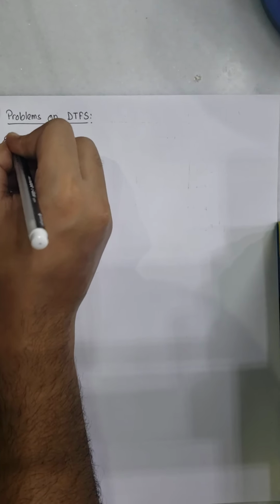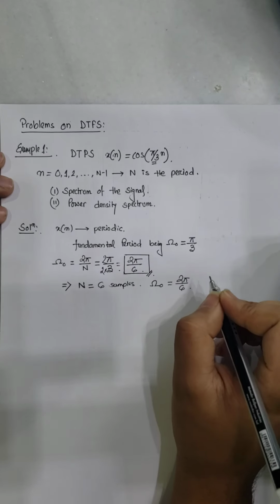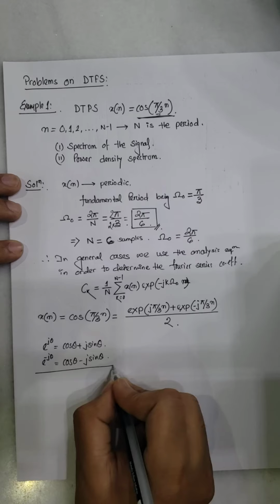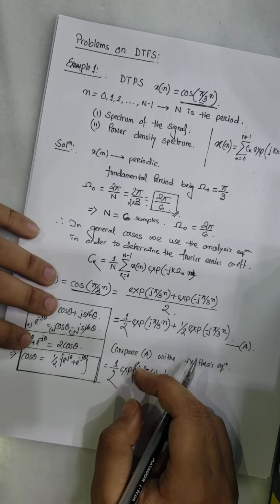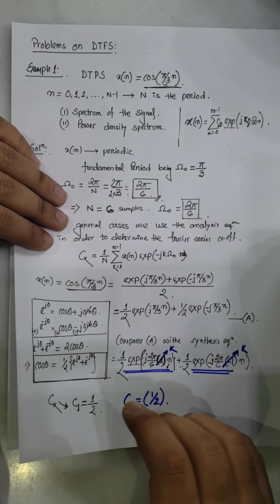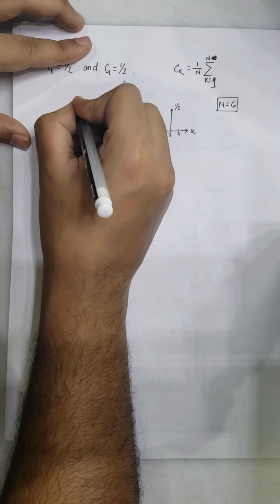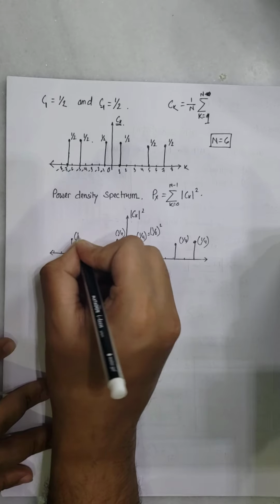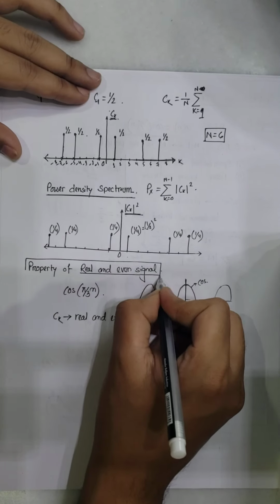Problem on DTFS part 1 (Lecture 3)